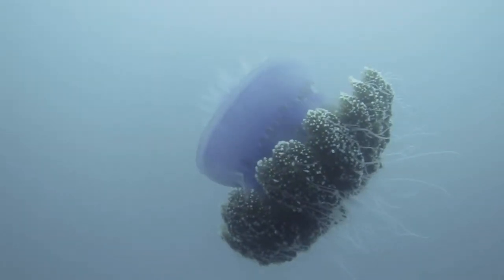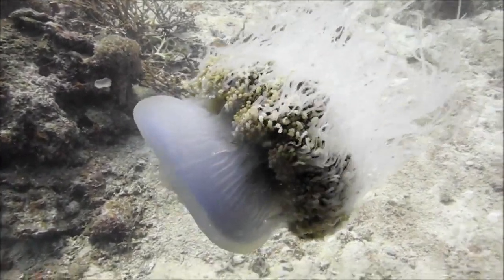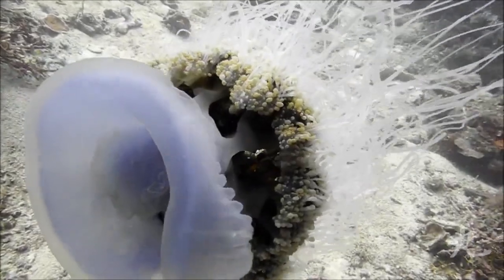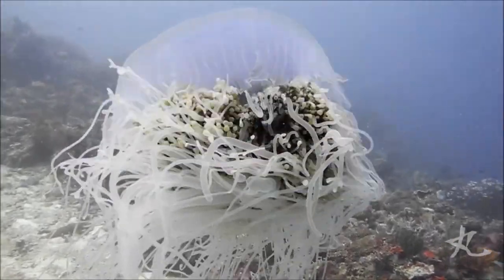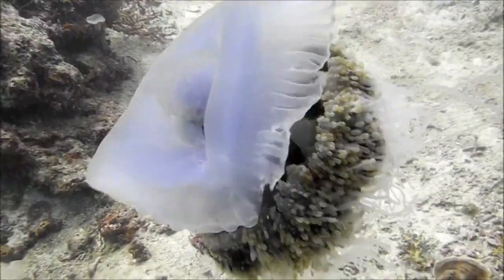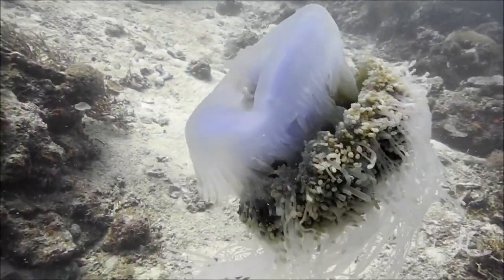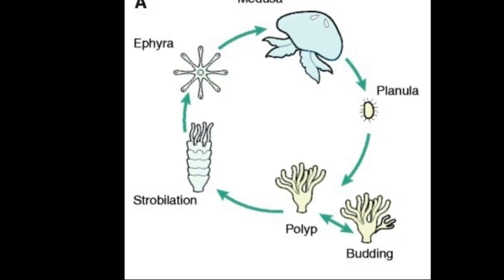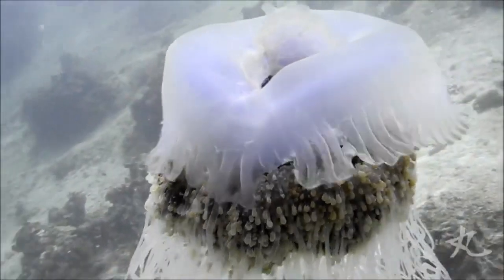Facts: The Cauliflower Jellyfish (Crowned Jellyfish)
Quick facts about this strange-looking jellyfish that can glow! The cauliflower jellyfish (crowned jellyfish, Cephea cephea). Cauliflower jellyfish facts!

Mills, Andrea, et al. Animal Ultimate Handbook: The Need-to-Know Facts and Stats on More Than 200 Animals. United States, DK Publishing, 2022.

Ax, Peter. Multicellular Animals: A New Approach to the Phylogenetic Order in Nature Volume 1. Germany, Springer Berlin Heidelberg, 2012.

Gray, Susan H.. Jellyfish. United States, Cherry Lake Publishing, 2014.

Scott, Susan. Exploring Hanauma Bay: Revised and Expanded. United States, University of Hawaii Press, 2013.

Grodzicki, Jenna. I See Sea Food: Sea Creatures That Look Like Food. United States, Lerner Publishing Group, 2022.
By Jay Nadeau, Chris Lindensmith, Jody W. Deming, Vicente I. Fernandez, and Roman Stocker. Image courtesy of David Liittschwager.